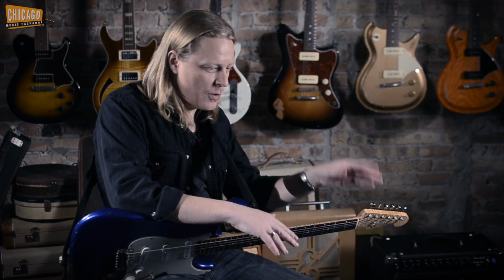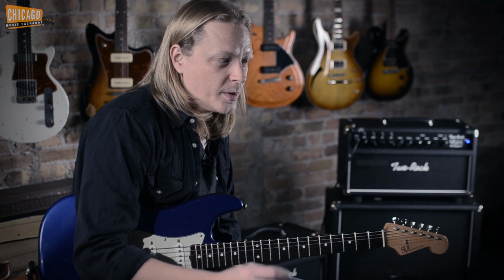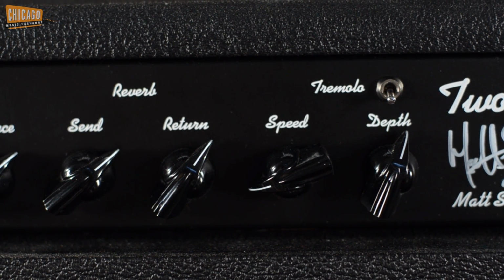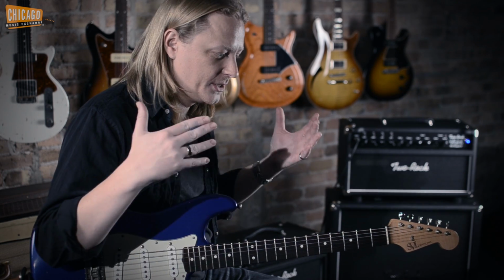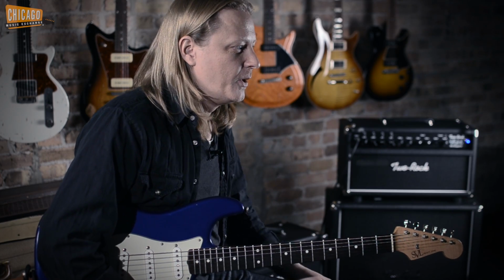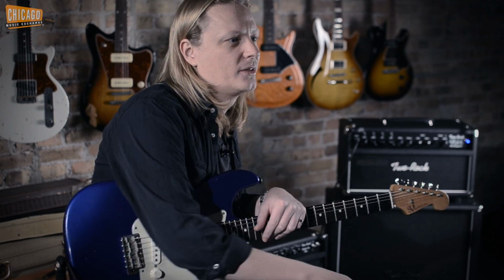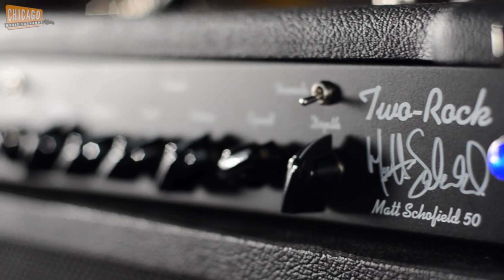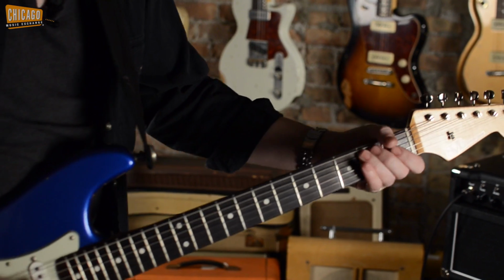Matt Schofield Limited Edition Signature Two Rock Guitar Head | CME Gear Demo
Enjoy watching Matt Schofield play through his Signature Two-Rock guitar head and explain some of the features that make this a truly unique amp.

Matt Schofield Limited Edition Signature Two Rock Guitar Head

A signature amp specially designed for guitar virtuoso and British Blues Awards Guitarist of the Year Matt Schofield, who has relied on Two-Rock amps for several years. Introduced to much acclaim at the 2012 NAMM Show, only 50 of this special Limited Edition, single channel 50W signature model are available.

Matt Schofield played his signature head through a Two Rock 4x10 Cabinet